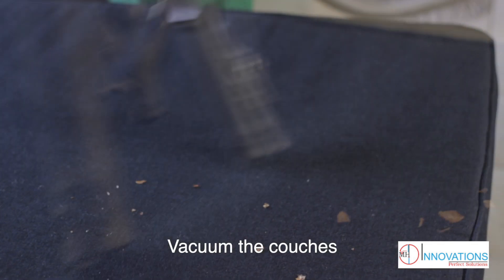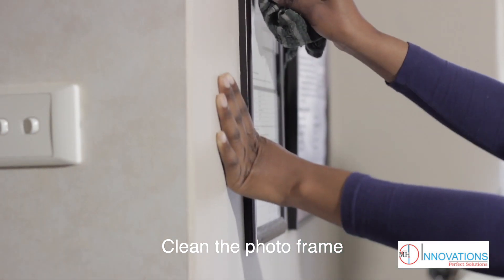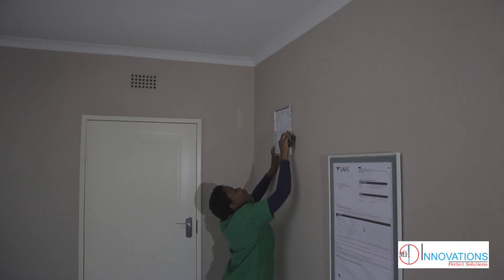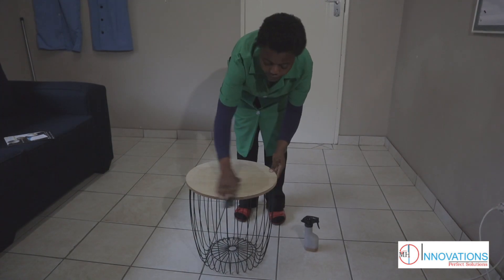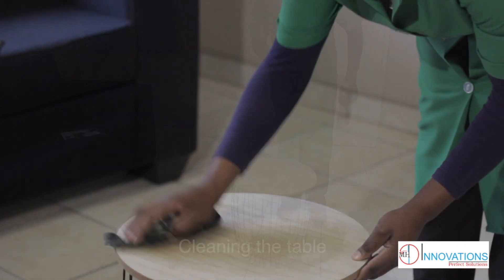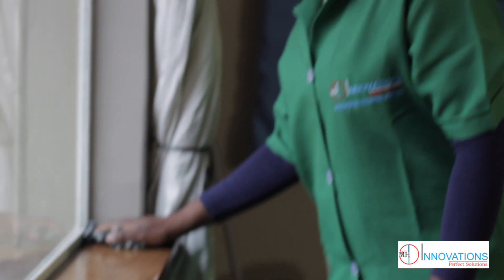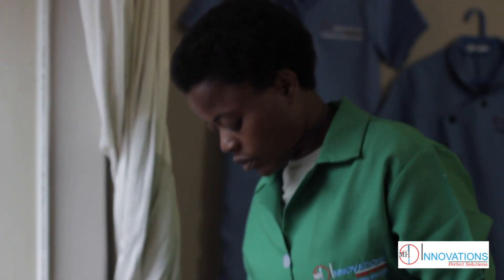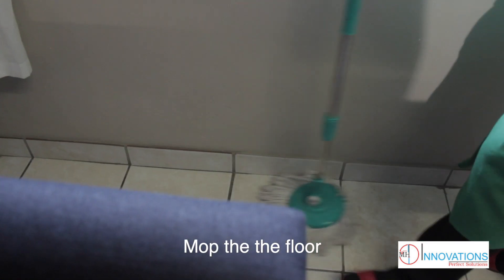How to clean the Lounge, dining area, living area